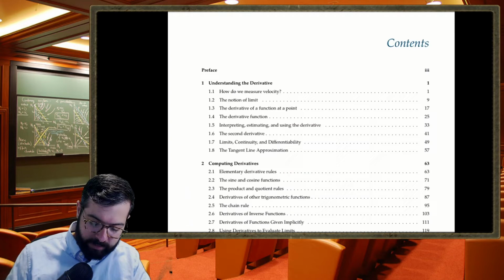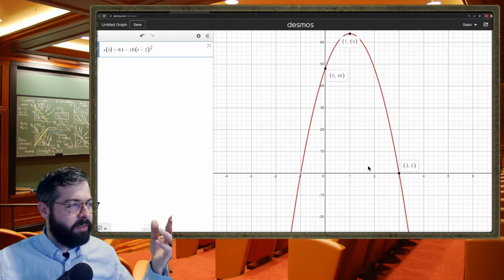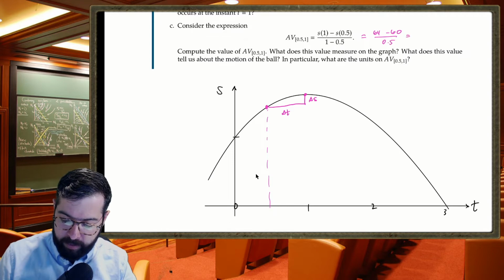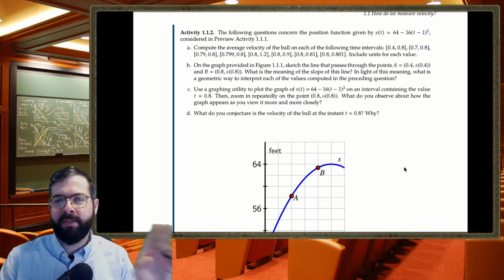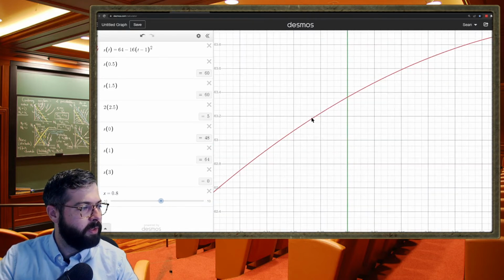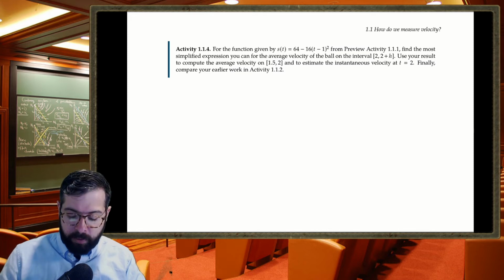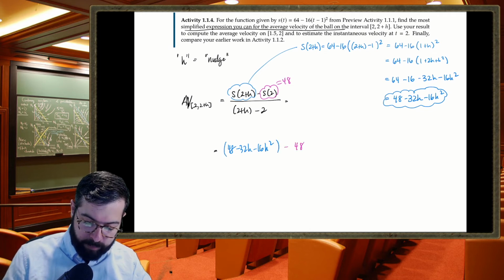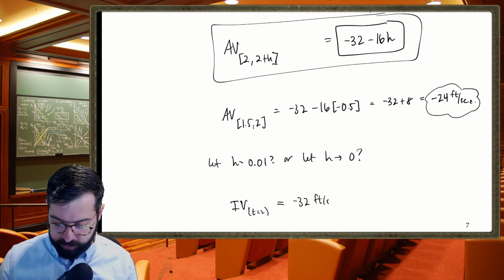MAT 271 How do We Measure Velocity 1 1